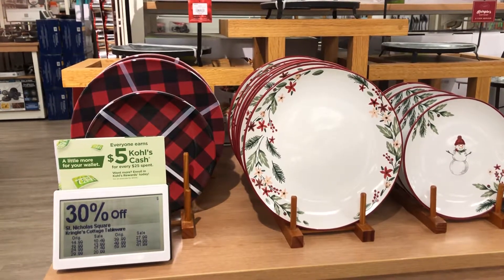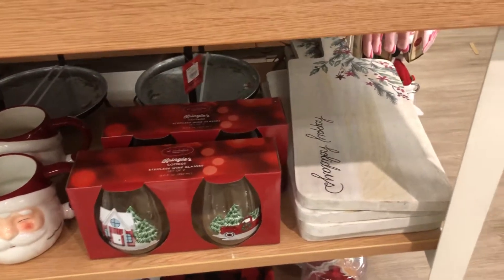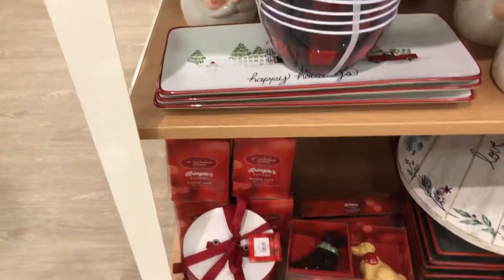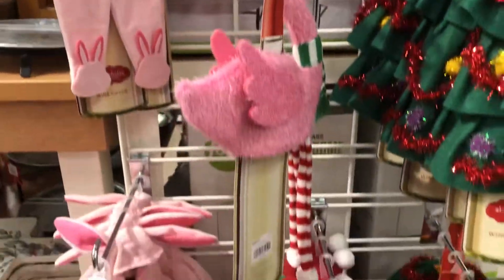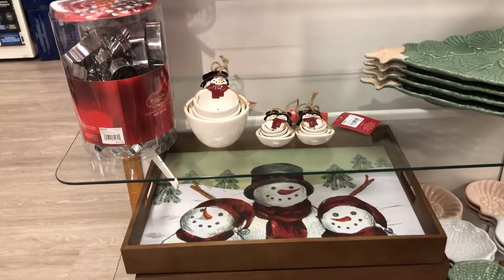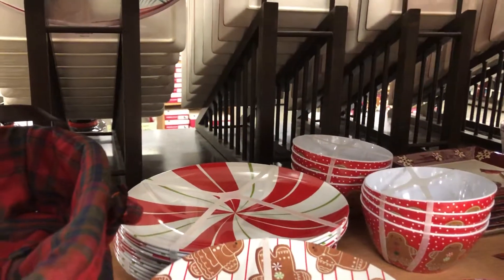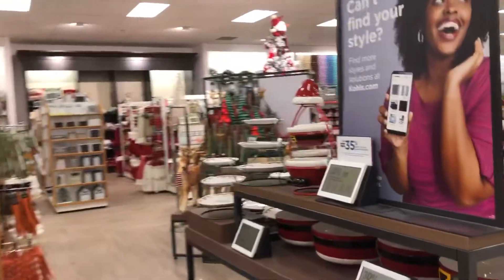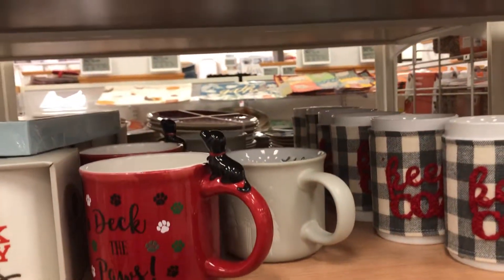Kohls Shop With Me Christmas 2021 Kitchen Supplies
This was a great walk through of Kohl's to get a preview of their Christmas Decorations.